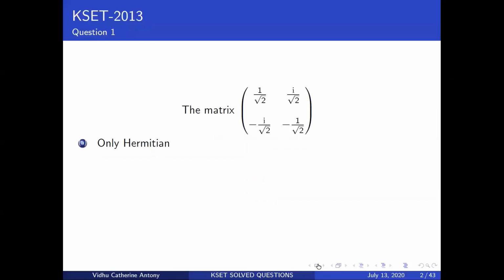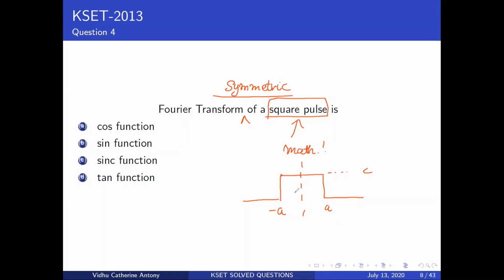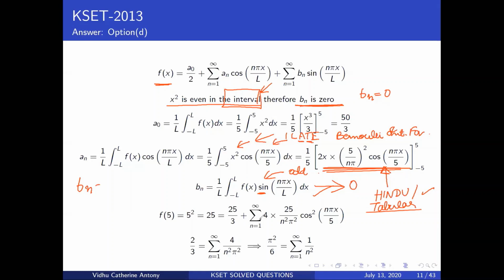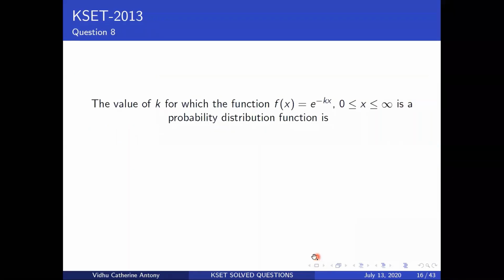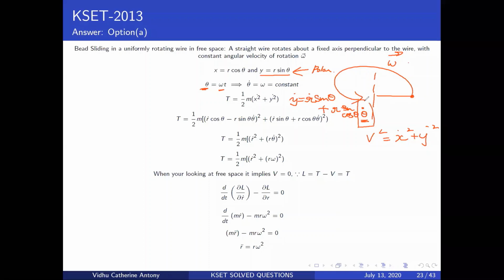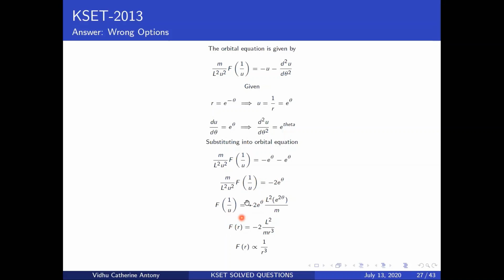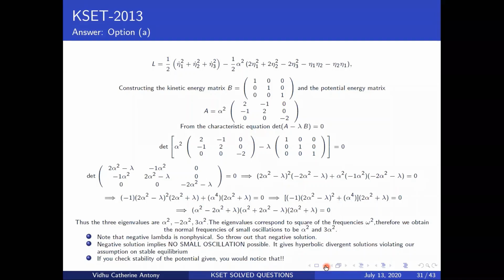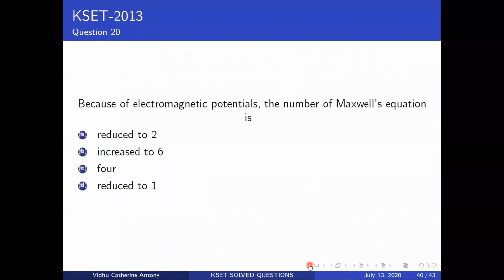KSET Physics Lecture 1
This is the first lecture on solving previous year KSETPhysics problems.
I know I was a little fast, I'll try to go slower next time. :)